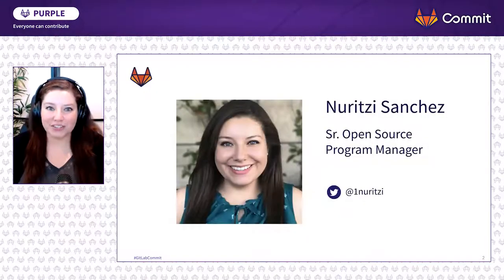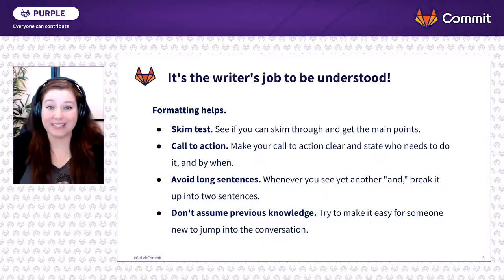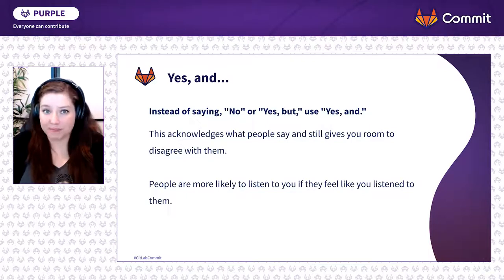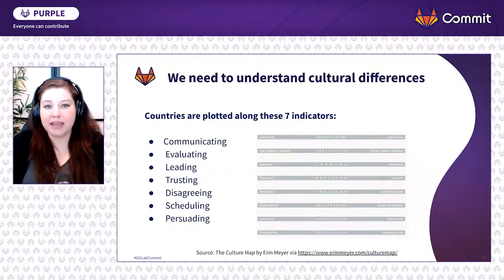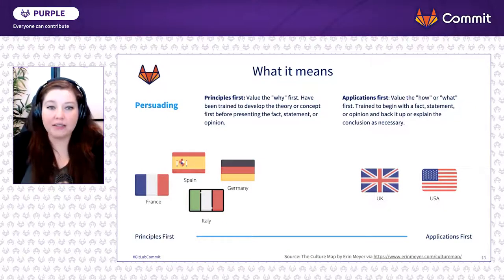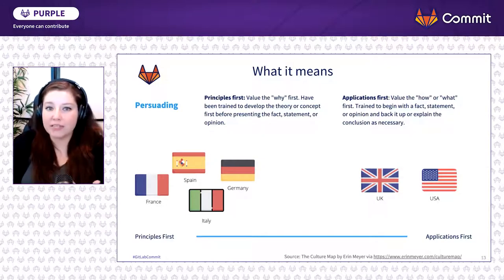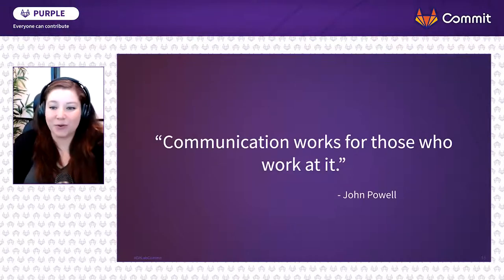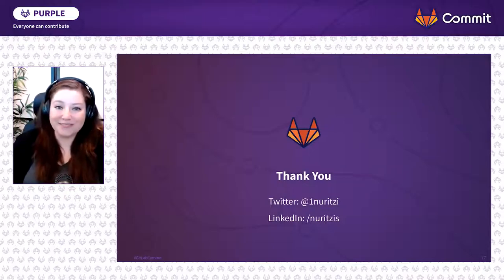Commit Virtual 2020: Communication Hacks Strategies for Fostering Collaboration in Open Source.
Speaker: Josh Dzielak

Think of the last time you thought about getting involved with an open source project or developer community. Did you feel like you had all the information? That you knew what was expected? Or if people would be friendly? 🤔 The best communities go out of their way to provide information to contributors-to-be and new contributors, greatly increasing their chance of success. In this talk, I’ll share some tips and examples that will help your community make new contributors feel right at home.